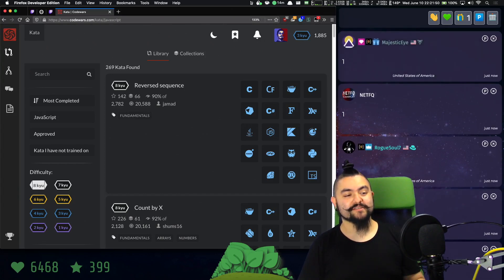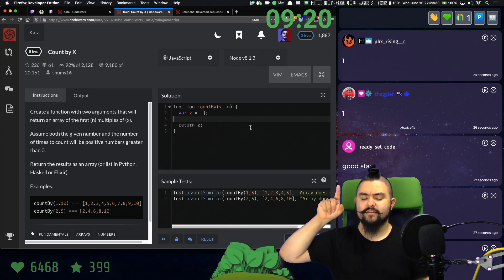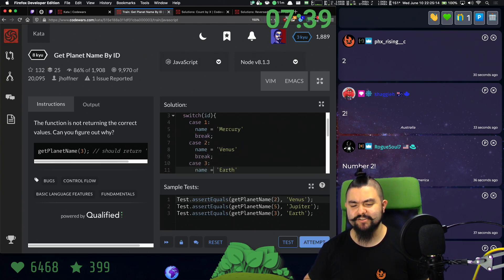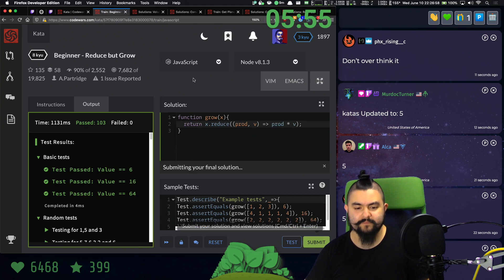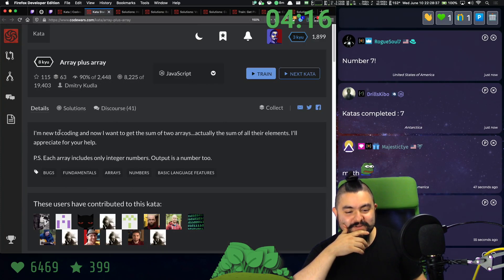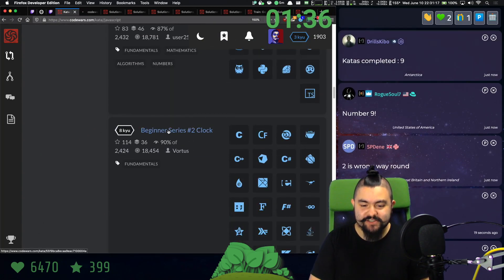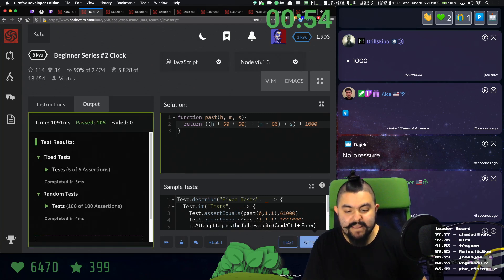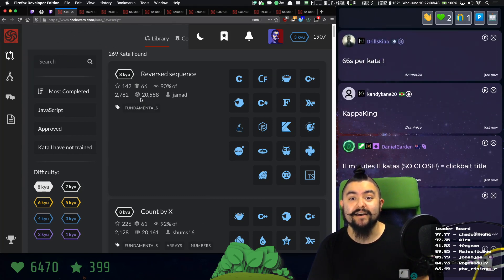Speed Run: 11 Code Katas in 11 Minutes (8 kyu)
This is an excerpt of a stream that was broadcasted live on Twitch